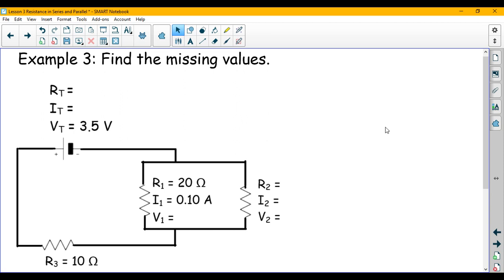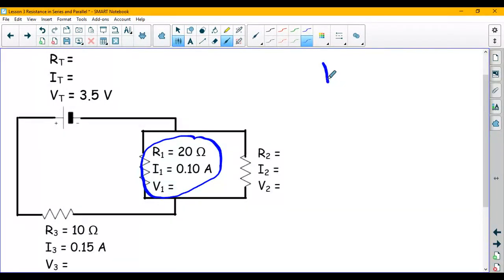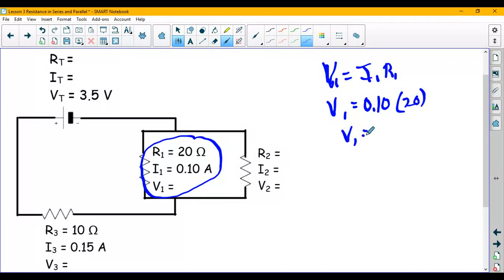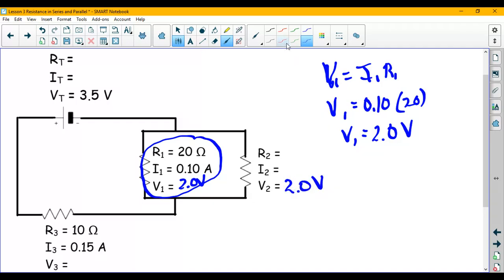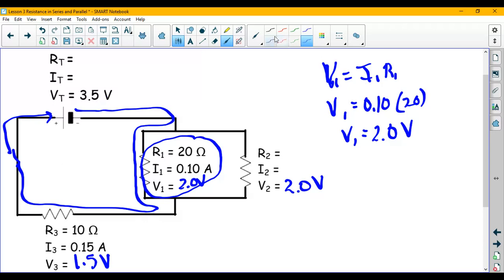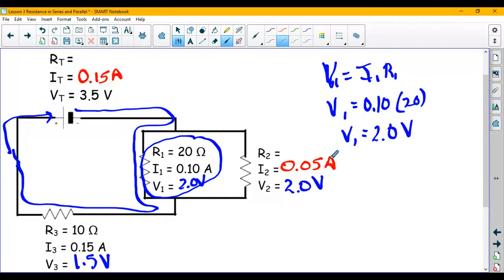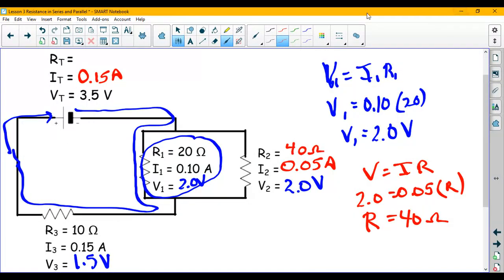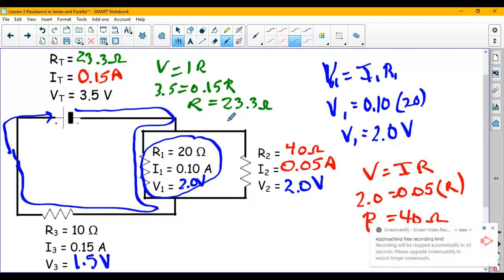solving a circuit diagram example 1